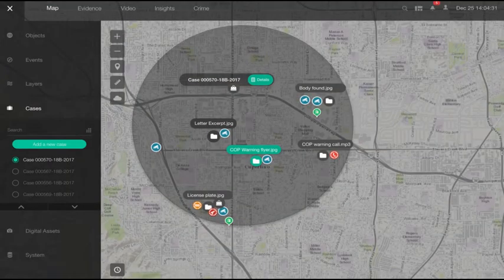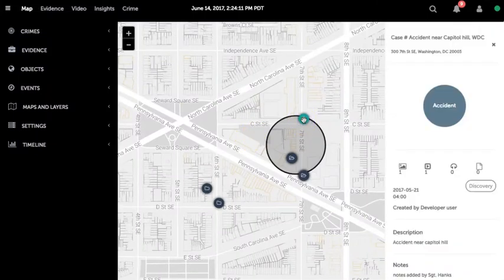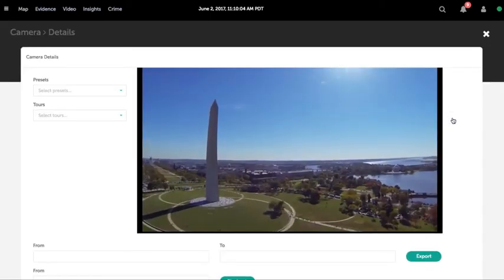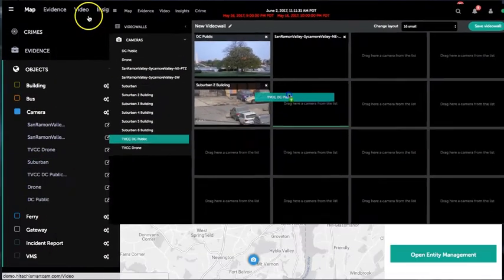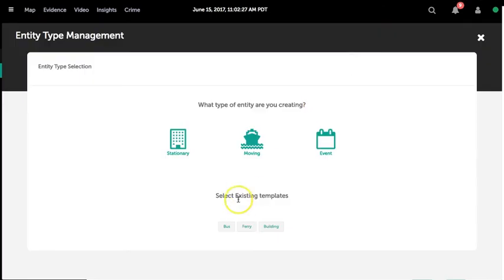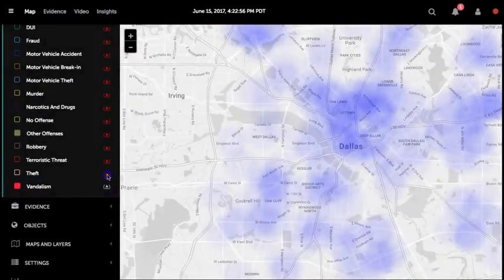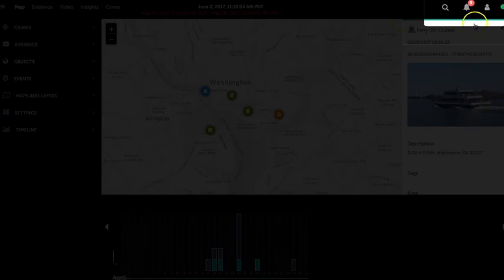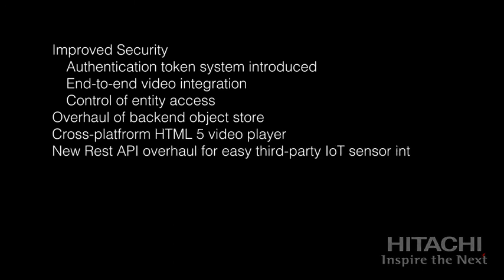HVS Release Notes 5.0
Hitachi Visualization Suite 5.0 with Evidence Management integration